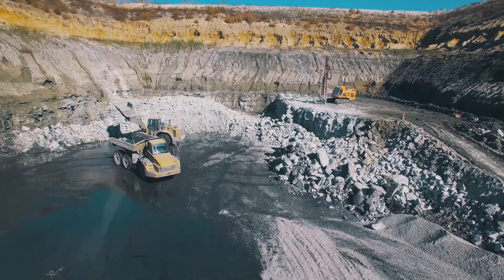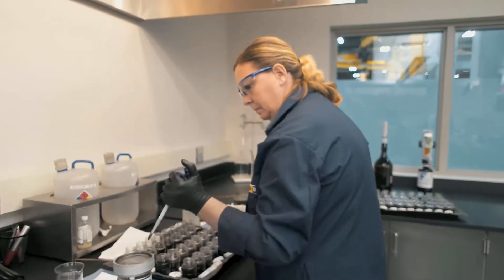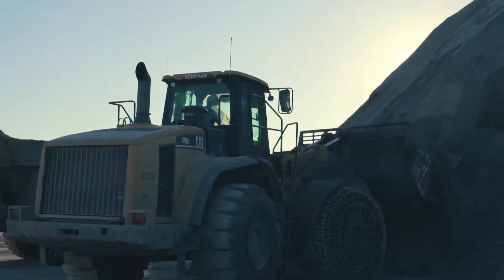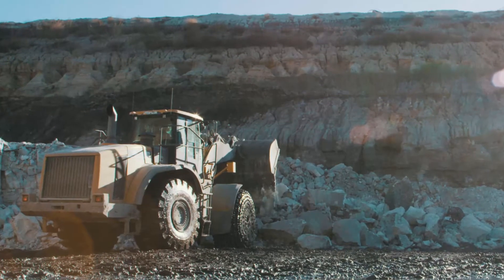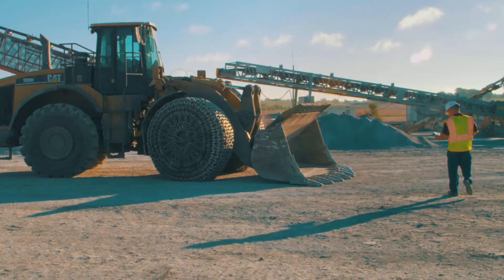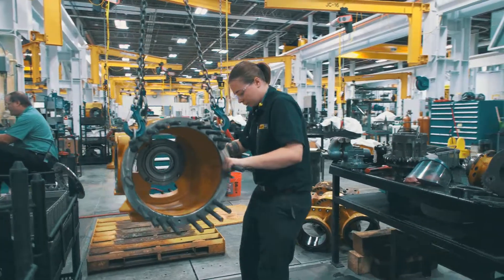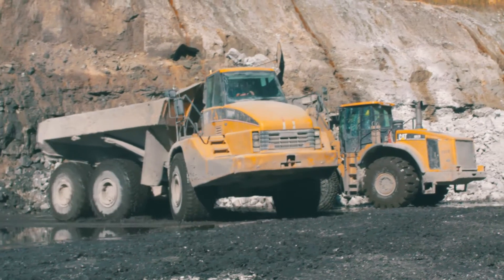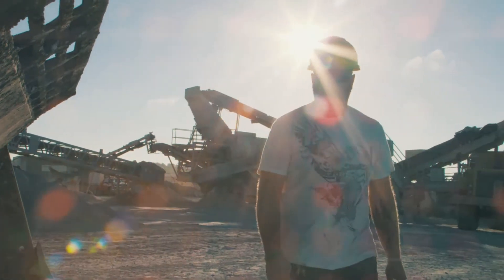980H Wheel Loader Certified Rebuild, Schildberg Construction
After spending 23,000+ service hours at work in a harsh quarry environment, Schildberg Construction’s Cat® 980H wheel loader received a new life—thanks to a Cat® Certified Rebuild at Ziegler Cat. The rebuilt loader features the latest upgrades, including LED lights, tire monitoring and seat belt reminder systems, and a work area vision system. See how the rebuild process is helping Schildberg maximize the value of its equipment investment, while improving productivity and safety.